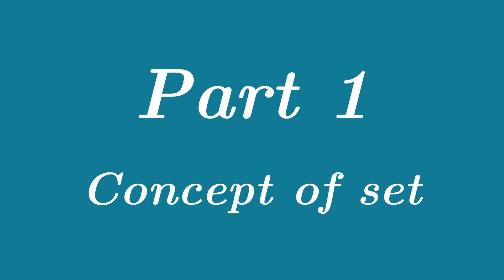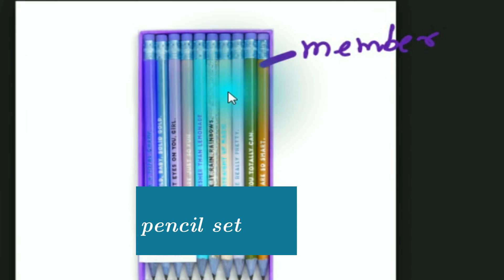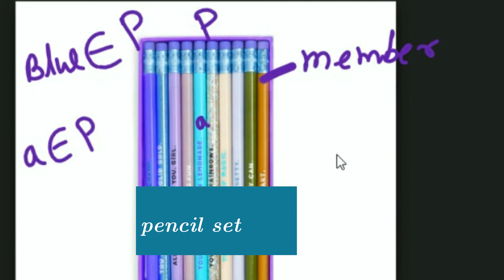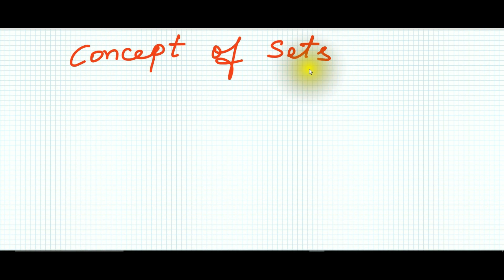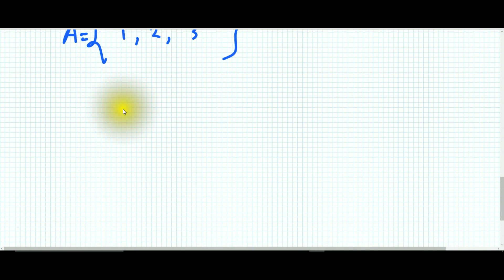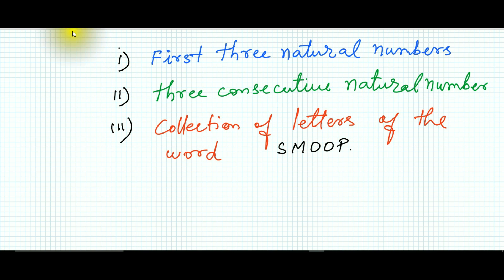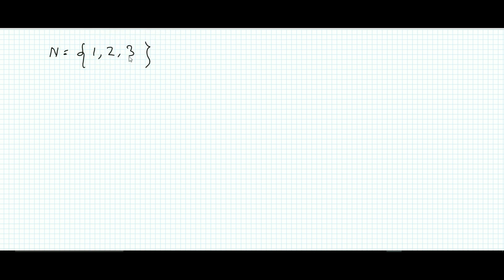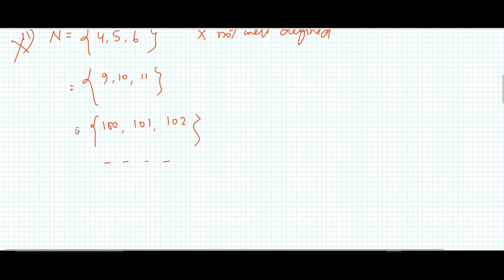1.Concept of Set Mathematics Class 7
These videos will contains all parts for concept of set and related details.
This video contents:
1. Definition of set.
2.Concept of set with a real example.
3.Identification of set; whether it is set or whether it is not a set.

Get all video with texts and many supporting images solutions
Every week new essay is published.